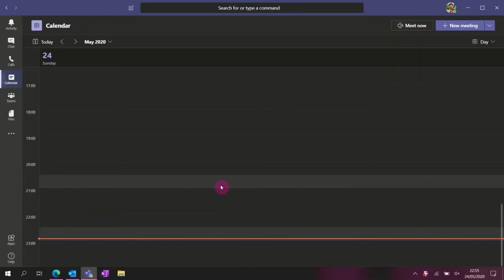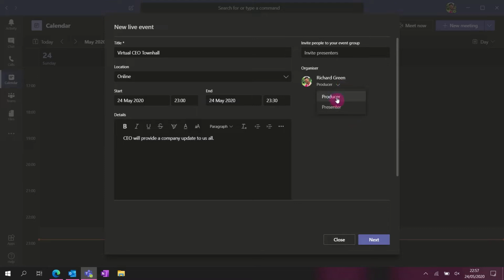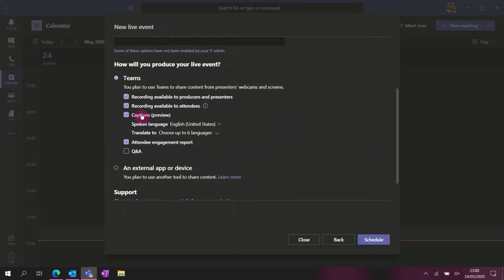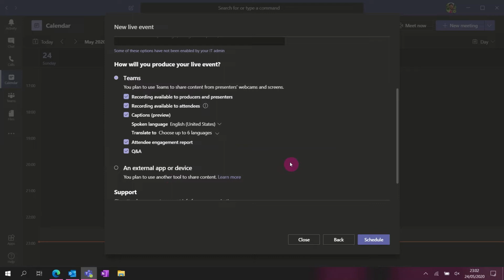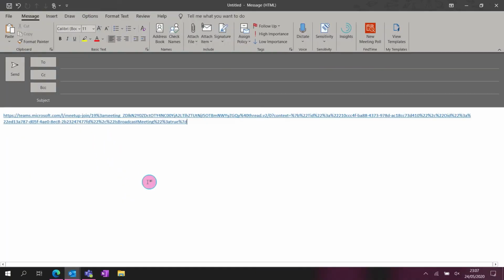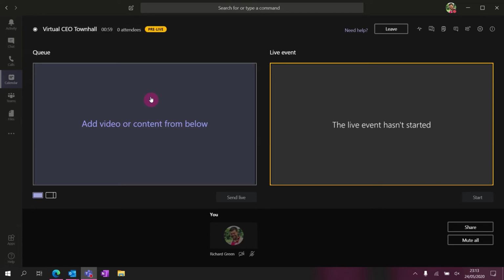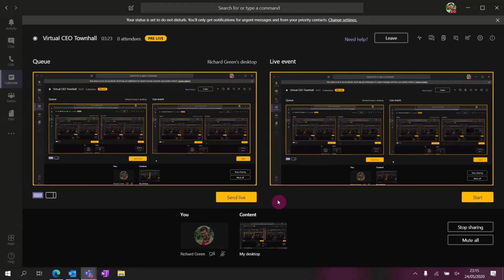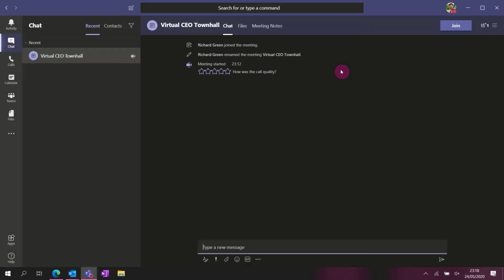Get Started with Live Events in Microsoft Teams | Microsoft Teams Tips #3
Look at how you can get started with Live Events in Microsoft Teams in this third instalment of our Microsoft Teams Tips series. How do Live Events different from Online Meetings, and how you can create and manage a Live Event in Microsoft Teams. This is really useful if you are a teacher using Microsoft Teams for Education as we explore why. We also discuss the new Raise Hand feature and the 3x3 video experience as we continue our introduction to Microsoft Teams.

Chapters
0:00 Introduction
0:44 New features in Microsoft Teams
2:13 What is a Live Event
5:06 Demonstration
23:00 Outro